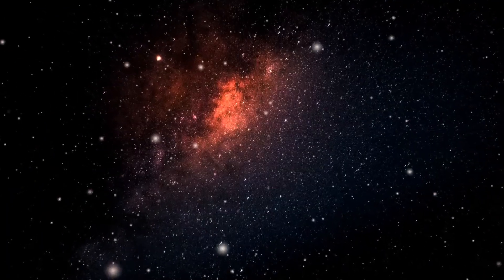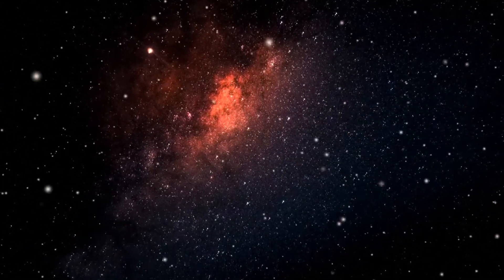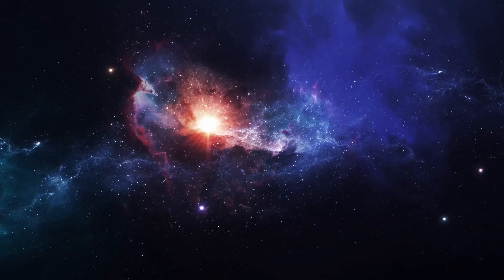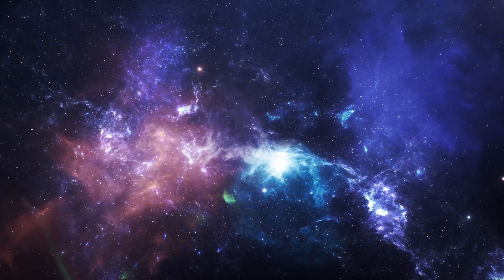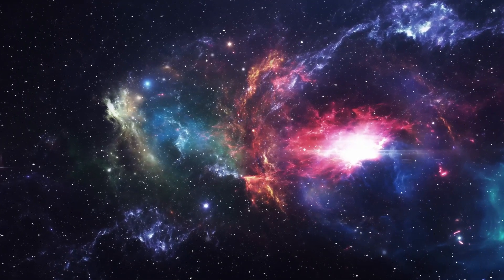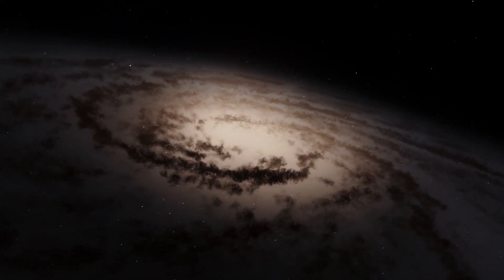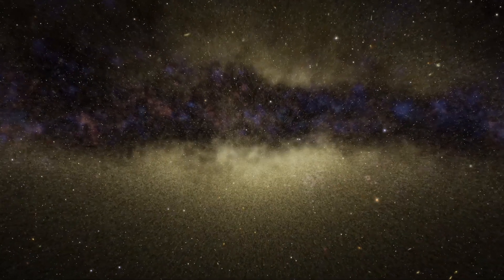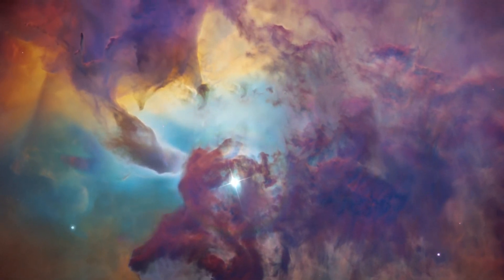NASA, global astronomers await rare nova explosion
🌟 Witness the Rare Nova Explosion of T Coronae Borealis! 🌟

Join us as we explore the impending nova event in the constellation of Corona Borealis, set to dazzle the night sky this summer. Learn about the "Blaze Star" (T CrB), a binary system of a white dwarf and red giant, and the science behind its explosive cycles. Discover how NASA and global astronomers are preparing to observe this once-in-a-lifetime phenomenon, with insights from NASA's top scientists. Don't miss this cosmic event visible to the naked eye!